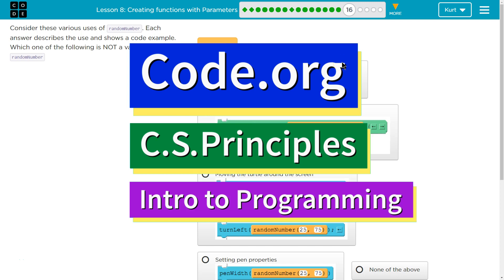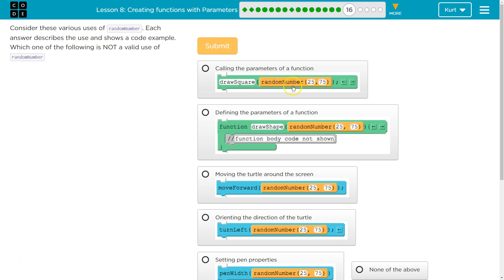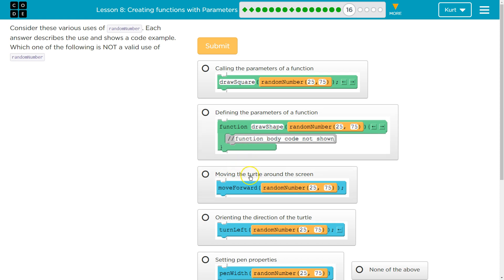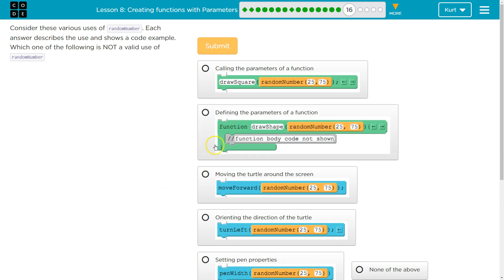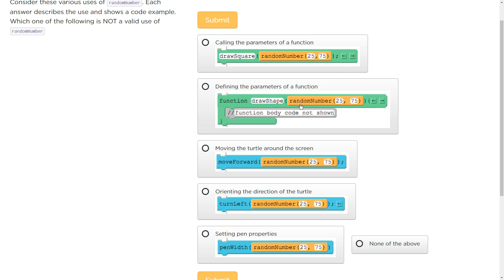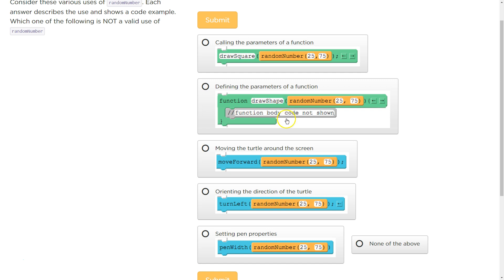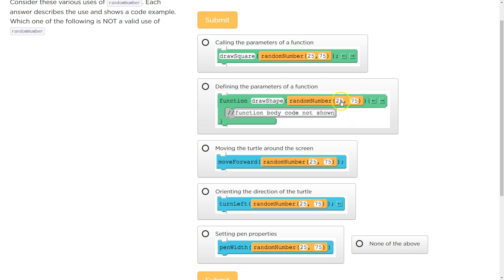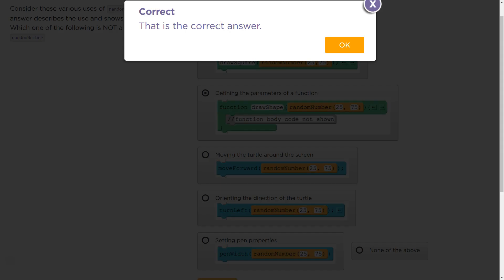Creating Functions with Parameters Lesson 8.16 Tutorial with Answers Code.org CS Principles